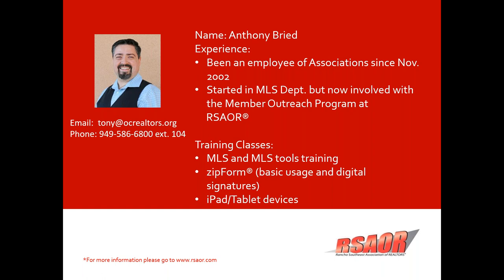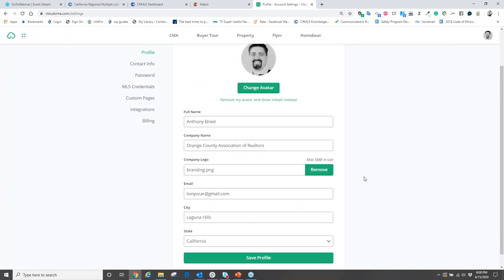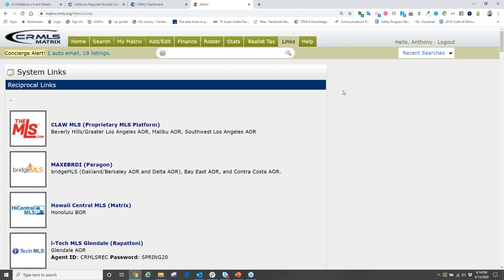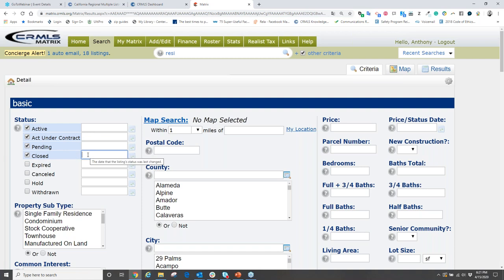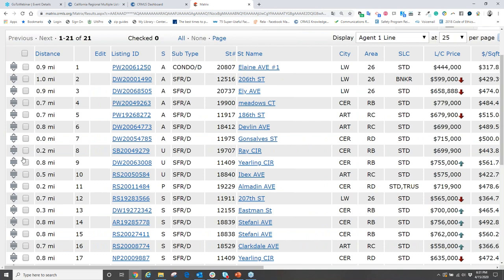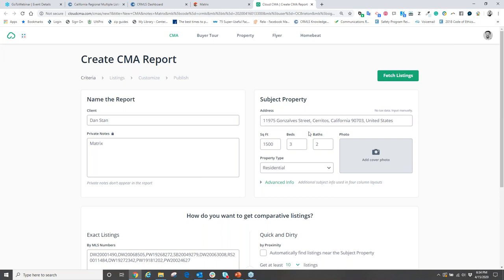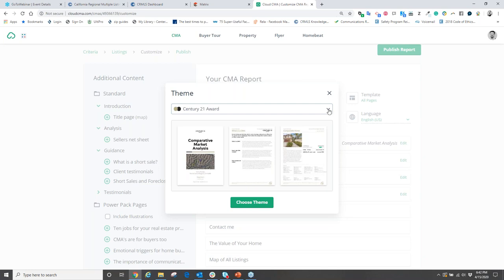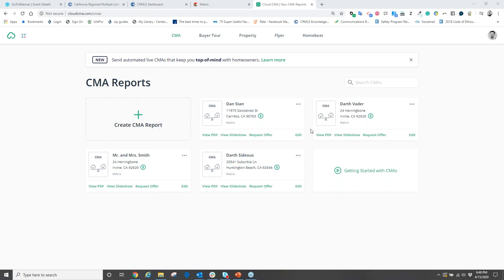RSAOR Training/Update Videos: Creating CMAs Using CloudCMA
Training for RSAOR Agents to use their tools to make their real estate business easier. In today's recorded webinar, we go over how to create a CMA (Comparative Market Analysis) using a free member benefit called, CloudCMA. CloudCMA is a great tool for members in helping them put together a listing presentation with CloudCMA's many different reports some of which are customizable along with the MLS CMA data to help them present information to a potential seller to go over market realities! This is a must tool in your real estate toolbelt!